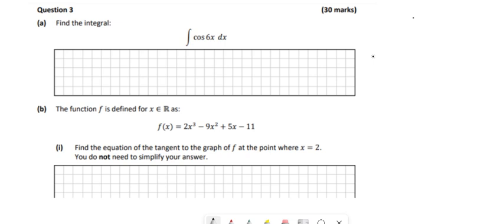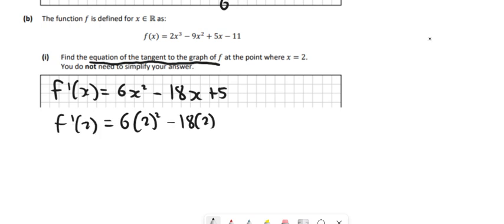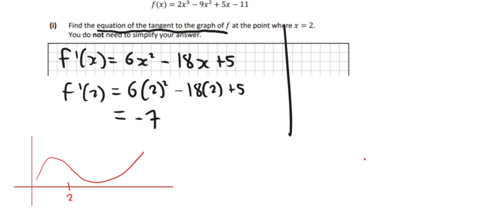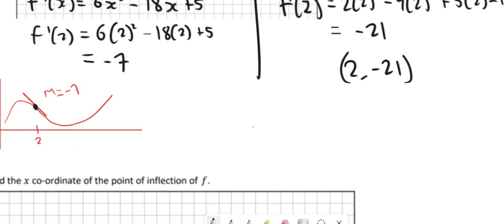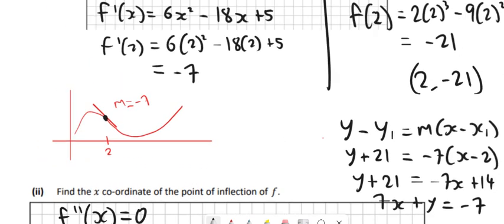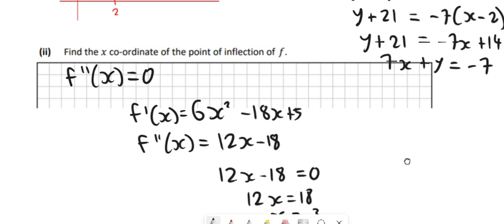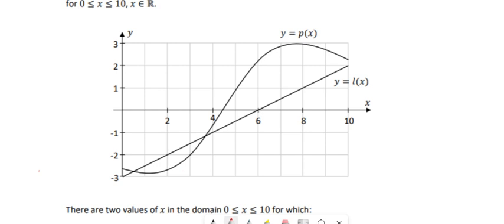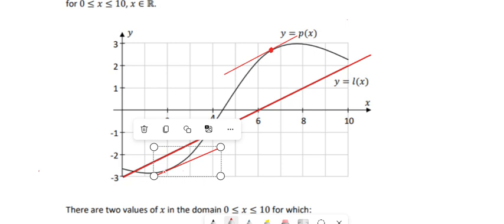Leaving Cert 2024 Higher Maths Paper 1 Q3